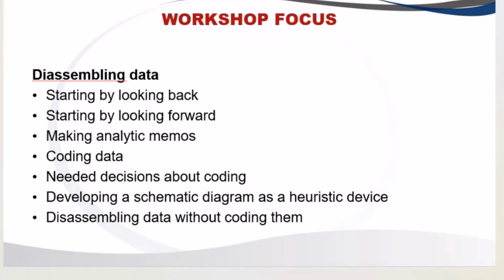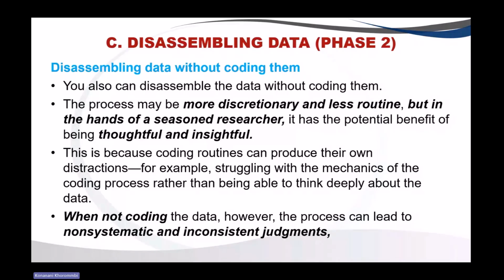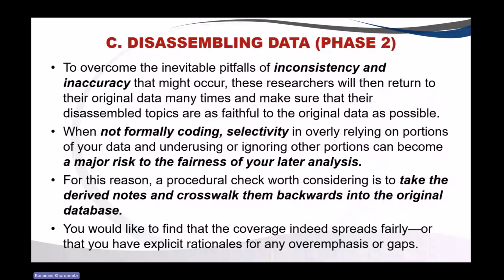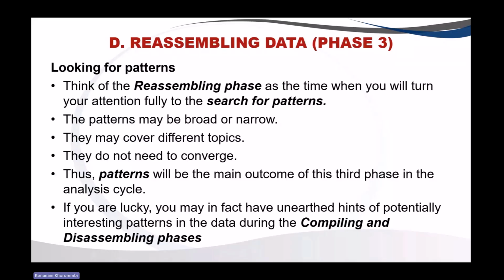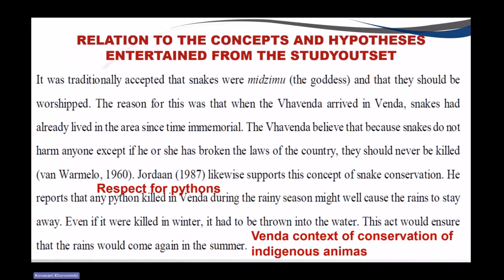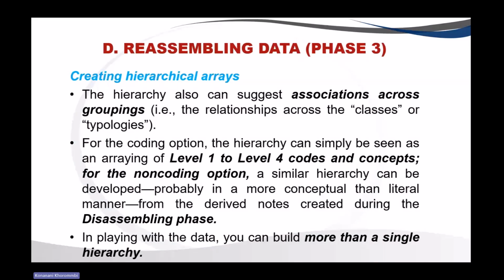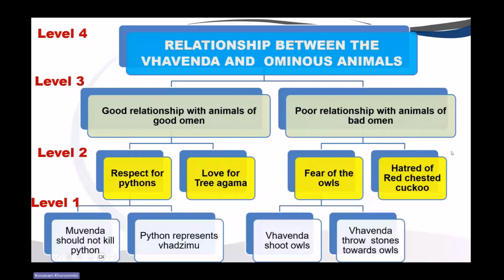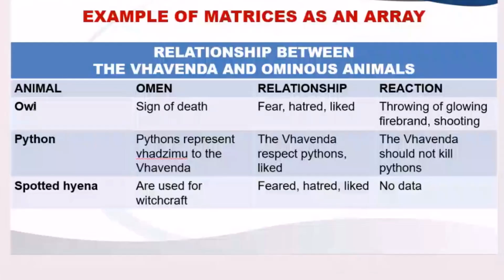WORKSHOP 26 CODING INTERVIEWS BASIC CODING 14082025